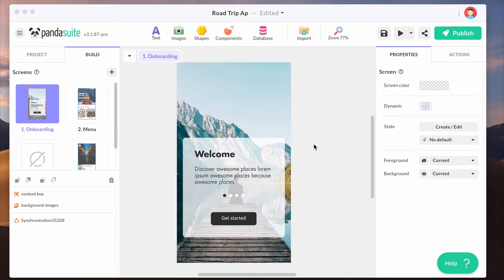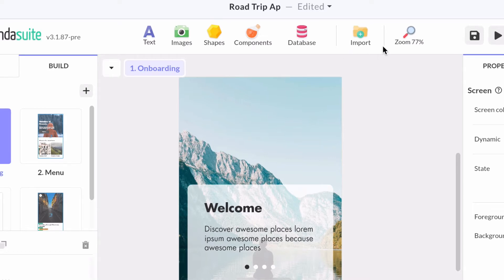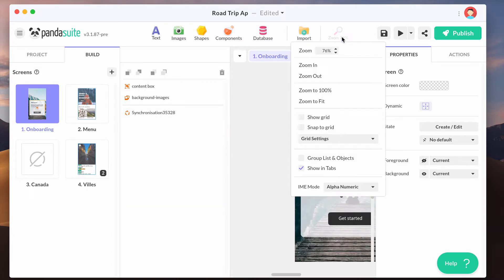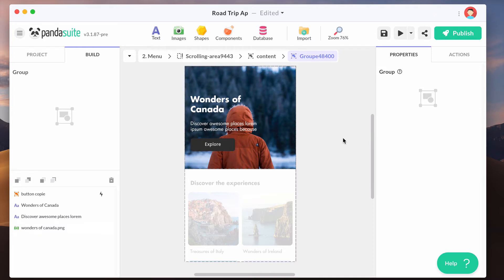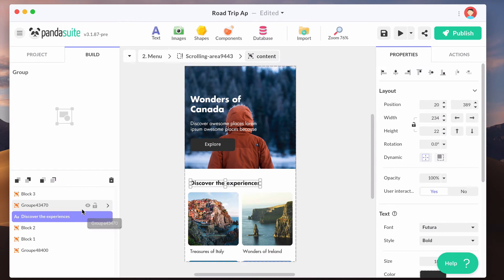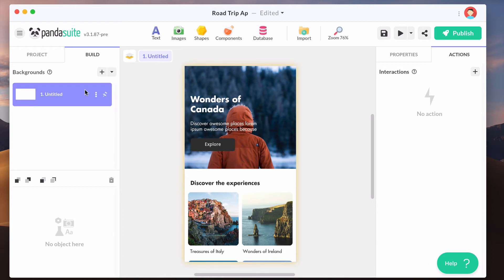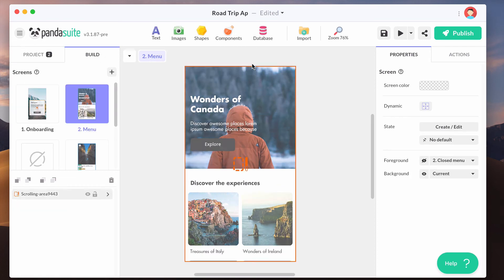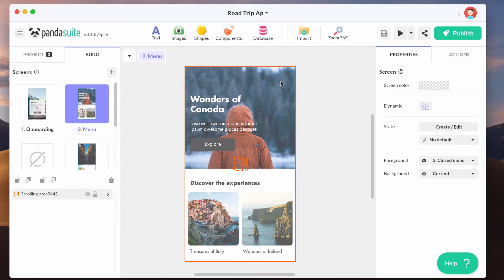The Interface of PandaSuite Studio | Get Started with PandaSuite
► What is PandaSuite

PandaSuite is the most flexible no code platform to build apps and digital publications. Discover the greatest freedom of creation to build custom apps that engage your audience. Publish to the web or export as an app for mobile, tablet or desktop. You can build your app for free.